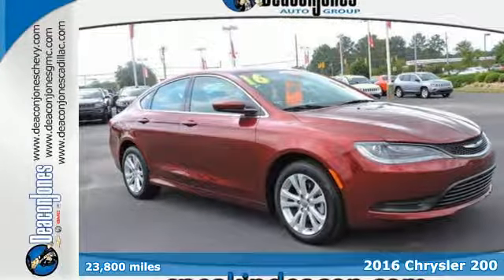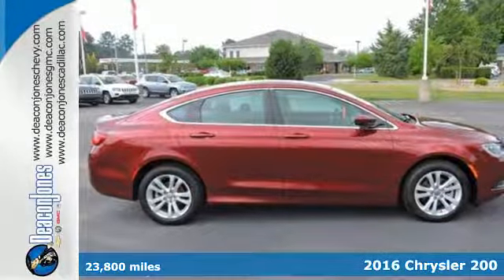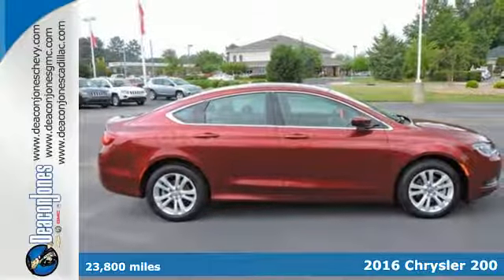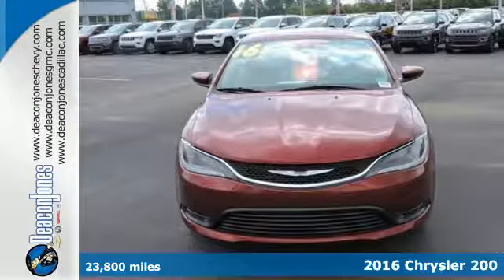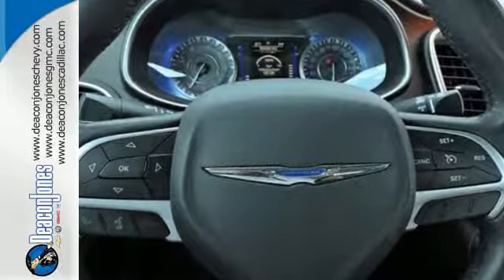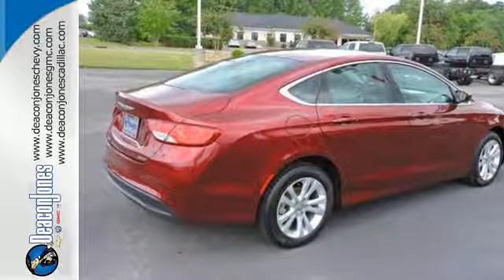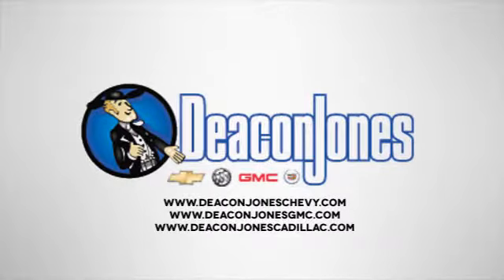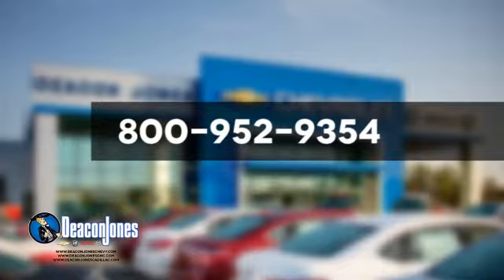2016 Chrysler 200 Smithfield NC Selma, NC 470274A - SOLD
Year: 2016
Make: Chrysler
Model: 200
Trim: 4dr Sdn Touring FWD
Engine: 2.4L 4 Cylinder Engine
Transmission: AUTOMATIC
Color: RED
Mileage: 23800
Stock #: 470274A
VIN: 1C3CCCFB2GN192120
Touring trim. JUST REPRICED FROM $14,495, PRICED TO MOVE $900 below NADA Retail!, EPA 36 MPG Hwy/23 MPG City! Chrysler Certified. Bluetooth, Keyless Start, Alloy Wheels, iPod/MP3 Input. READ MORE! KEY FEATURES INCLUDE: iPod/MP3 Input, Bluetooth, Aluminum Wheels, Keyless Start MP3 Player, Keyless Entry, Child Safety Locks, Steering Wheel Controls, Electronic Stability Control. EXPERTS ARE SAYING: Great Gas Mileage: 36 MPG Hwy. AFFORDABILITY: Reduced from $14,495. This 200 is priced $900 below NADA Retail. BUY WITH CONFIDENCE: AutoCheck One Owner 7-Year/100,000-Mile Powertrain warranty, 3-Month/3,000-Mile Maximum Care Warranty, Rigorous 125-Point Inspection and Reconditioning, 24-Hour Roadside Assistance, 24-Hour Towing, Carfax Vehicle History Report, Introductory 3-month subscription to SiriusXM® Satellite Radio MORE ABOUT US: Choose from thousands of preowned vehicles at Deacon Jones. Deacon Jones opened his first used car lot in 1974 in Princeton, NC and has offered quality preowned vehicles to Johnston and surrounding counties for 34 years. Find domestics and imports- something to fit everyone's budget. Financial Hardships? Give Deacon Jones the opportunity to help you reestablish your credit. We look forward to assisting you with your next vehicle purchase. Eastern N.C.'s Largest Volume Dealer. Pricing analysis performed on 8/2/2017. Fuel economy calculations based on original manufacturer data for trim engine configuration. Please confirm the accuracy of the included equipment by calling us prior to purchase.

Address:
1115 North Bright Leaf Blvd